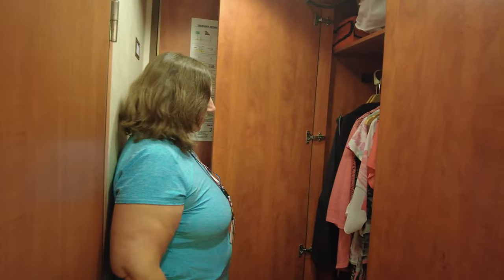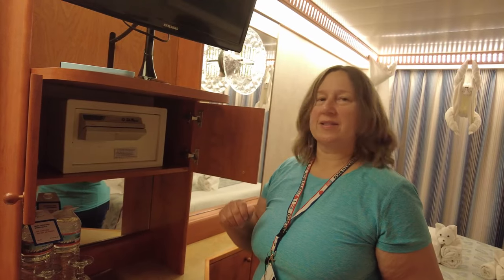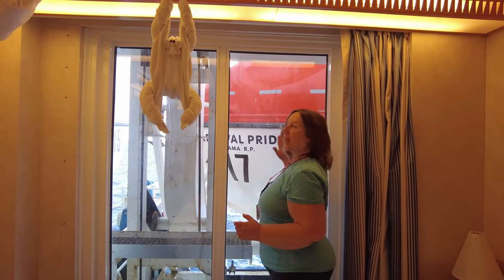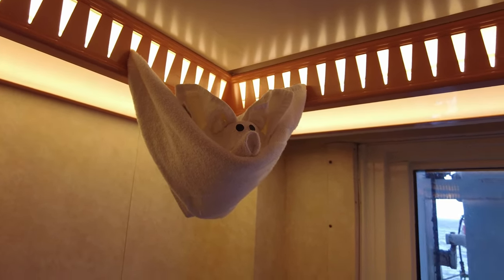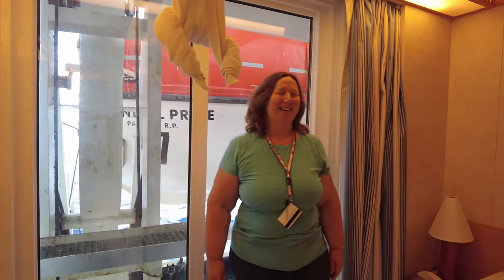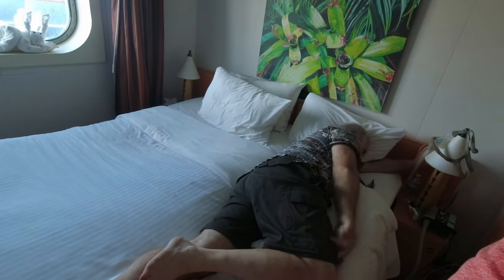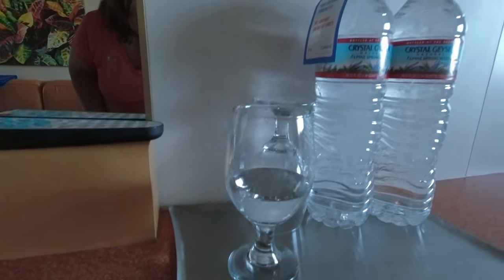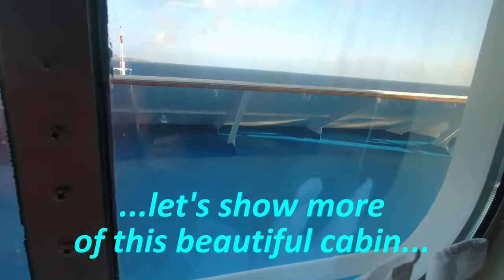BEST INSIDE CABINS WITH A VIEW!?! CRUISE SHIP INTERIOR ROOM TOURS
An inside cabin on a cruise ship...with a VIEW? Did you know this was possible? Well, it's not only possible, but we will show you the best ones we have found and stayed in. We love to cruise on a budget. Balcony and Ocean View cabins can be pricey, so finding the best interior cabins with an actual view of the outside and sometimes even the ocean, is a real plus! Some of this footage, you may have seen on our other channel @RobandJanCanVan but we have made some changes and added some more info too.
Come along on our journey! We are Rob & Jan Can Cruise, and we're happy to have you on board with us!